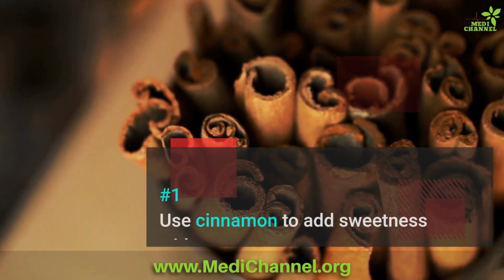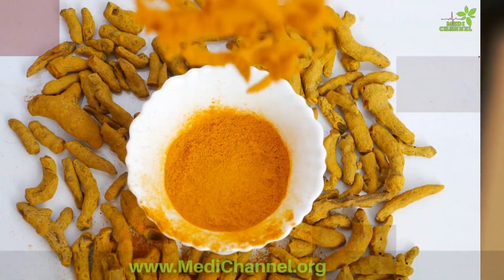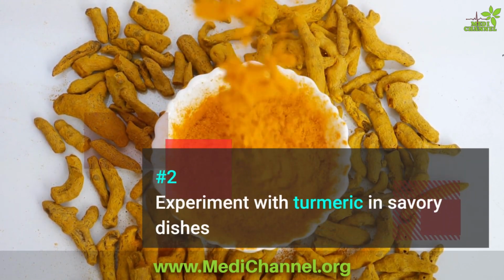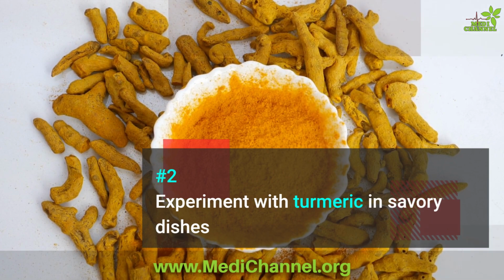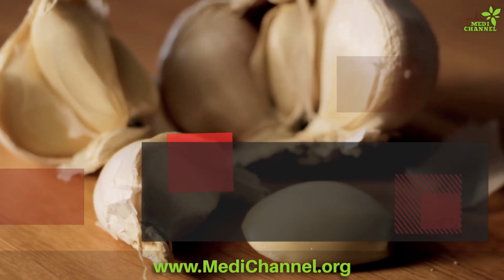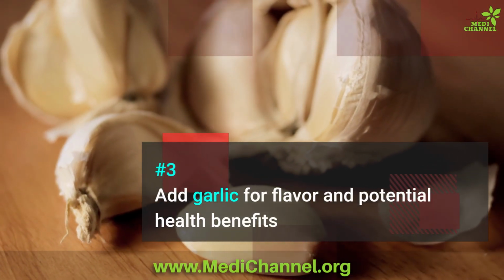10 Herbs and Spices for Flavorful Cooking (MOST AFARAID OF TRYING)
Spice It Up: 10 Herbs and Spices for Flavorful Cooking (MOST AFRAID OF TRYING) 🥗👩‍🍳🌿☘️🍀🌾🌱 HerbsAndSpices FlavorfulCooking Diabetes-FriendlyCooking